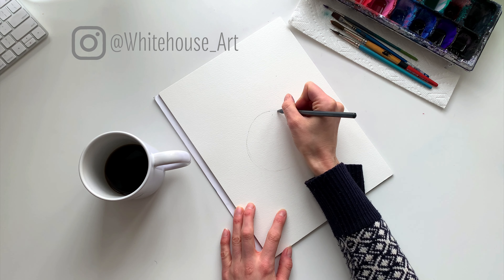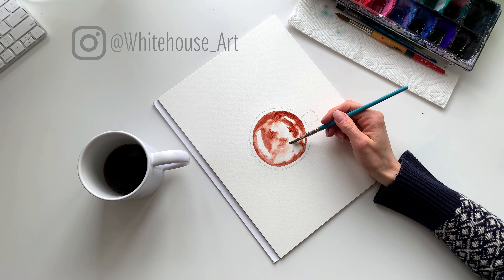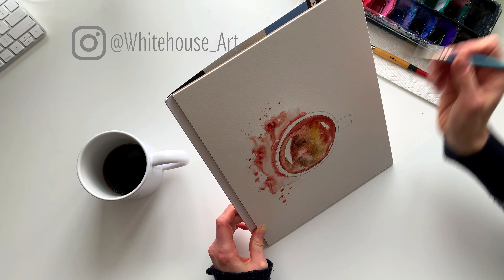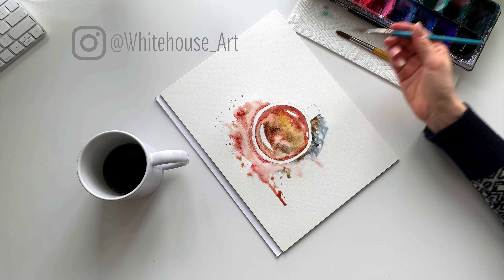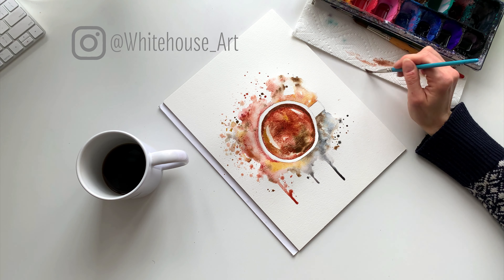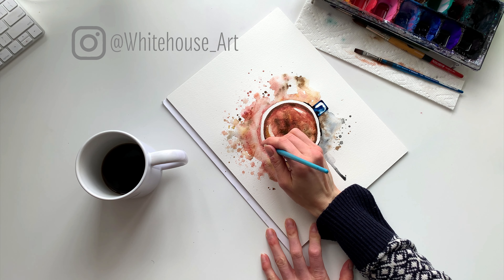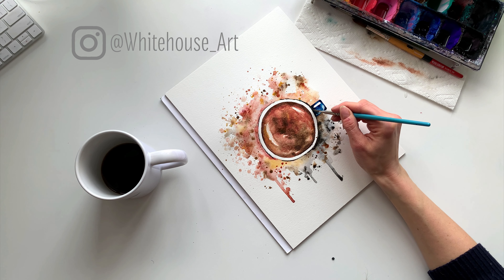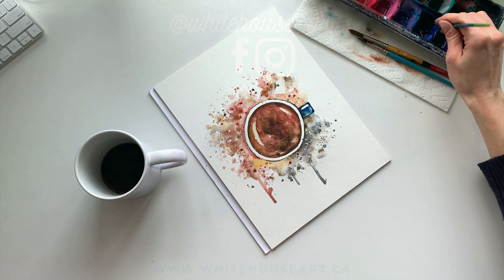Learn To Paint A Coffee Cup - Watercolor Painting Classes Online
In this watercolor painting tutorial you will learn step by step how to paint a coffee cup. You may be looking to have a paint night with friends or just looking for online painting classes. You can find a wide tutorial selection right here.